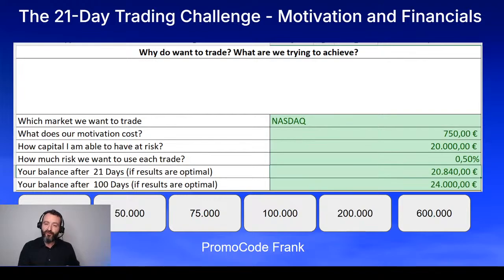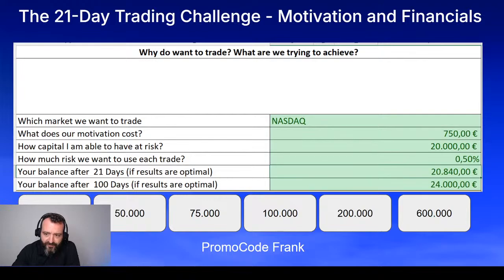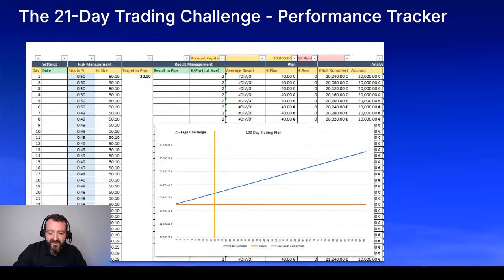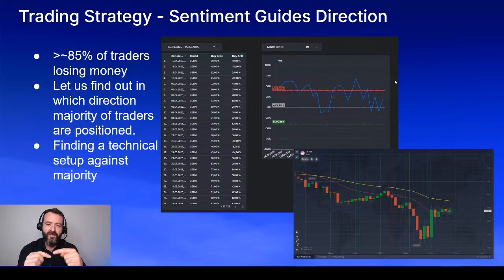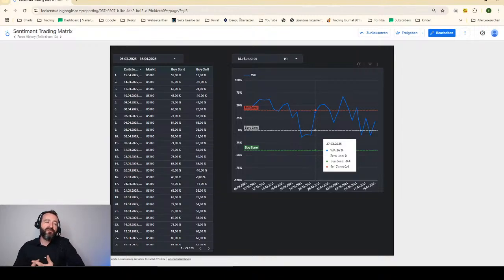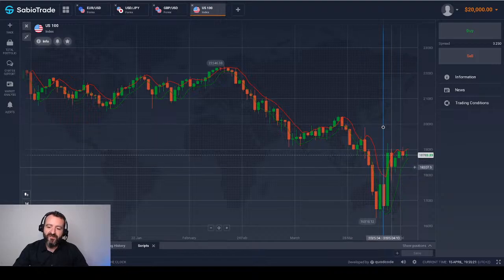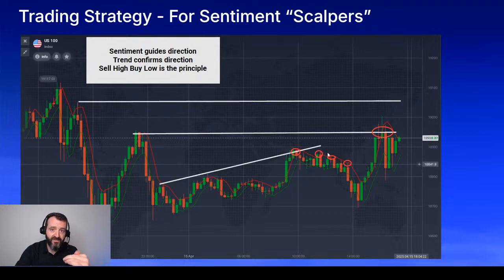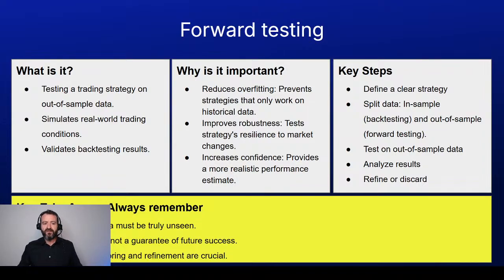Developing a Profitable Trading Plan for Prop Trading with Frank Sohlleder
This webinar will guide you through building a profitable trading plan tailored for prop trading,  covering market analysis, entry and exit strategies, risk management, technical and fundamental analysis, and effective backtesting and forward testing techniques.